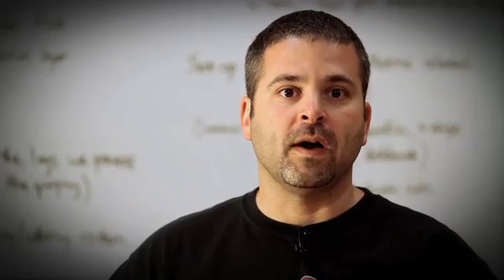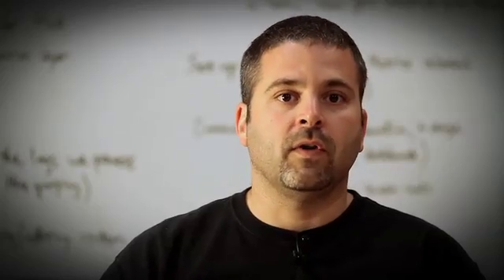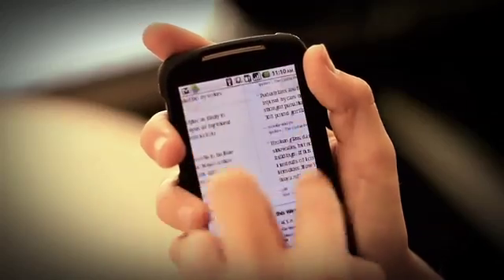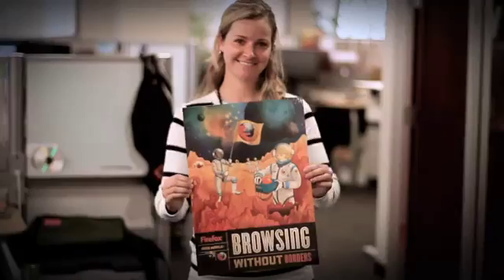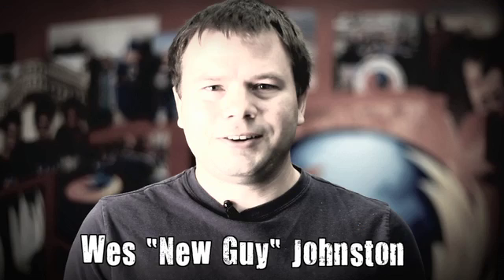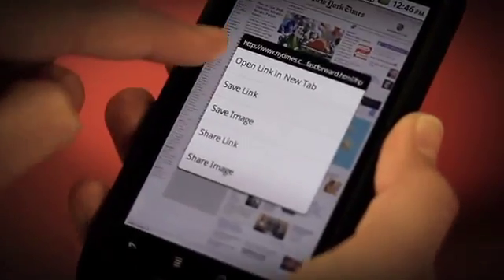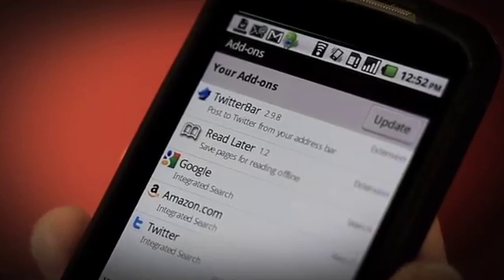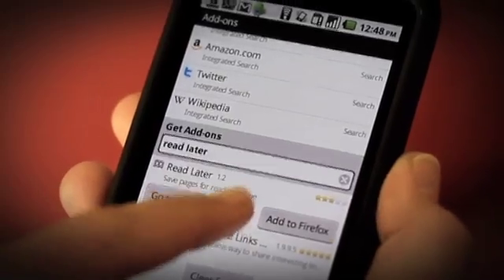Codename fennec. Firefox mobile 2: Mozilla Firefox 4 for Android and Maemo beta